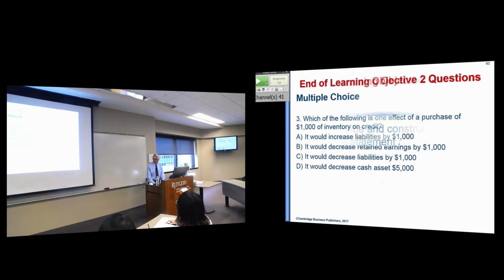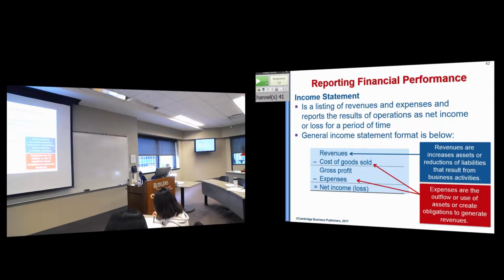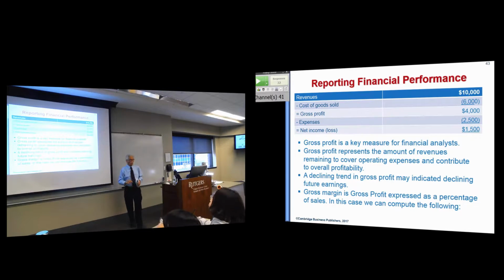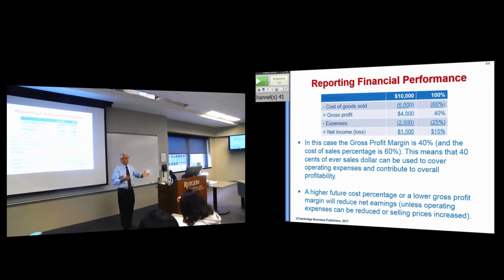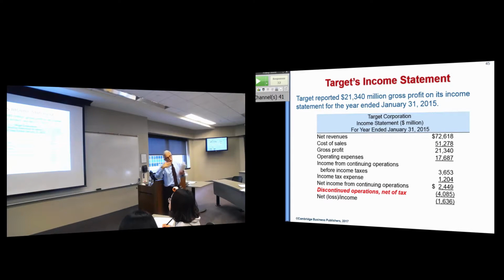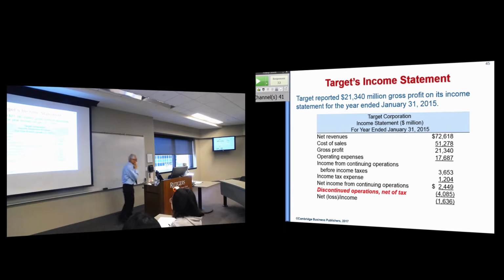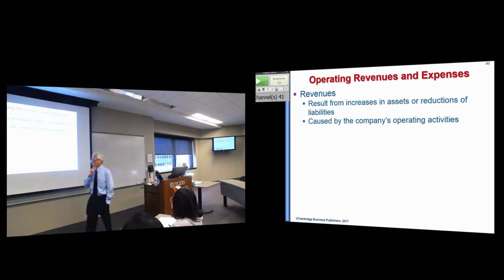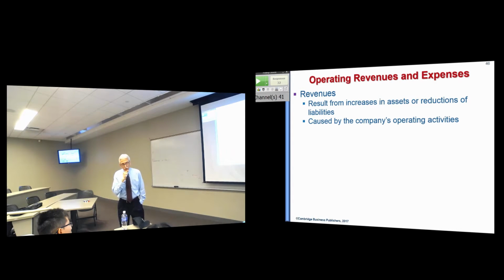Accounting Practices and Principles- Learning Objective 2.3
Time Stamps:
00:00:05 Income Statement
00:00:46 Revenues
00:01:36 Expenses
00:04:07 Target’s Income Statement
00:07:42 Operating Revenues and Expenses
00:13:14 Nonoperating Revenues and Expenses

Summary:
In this objective, Professor Sannella explains the income statement, in addition to revenues and expenses.  He then gives an example of an income statement using the company, Target.